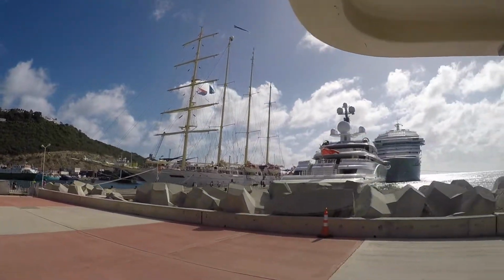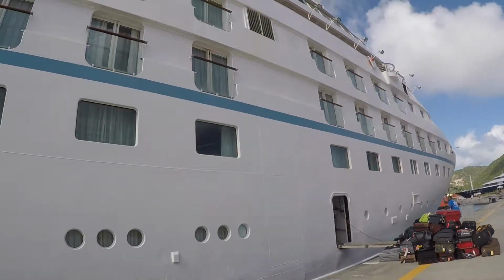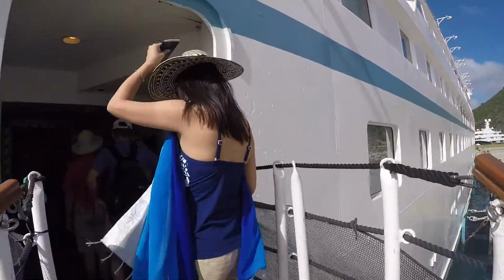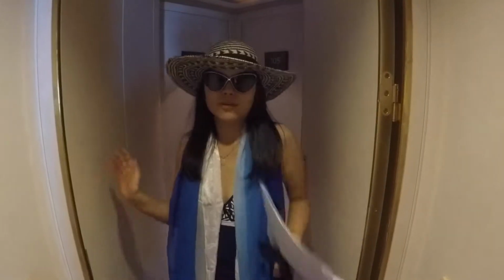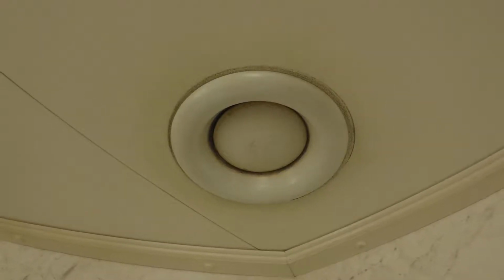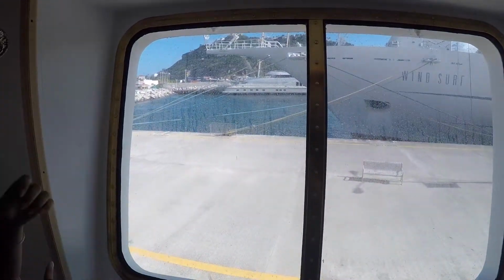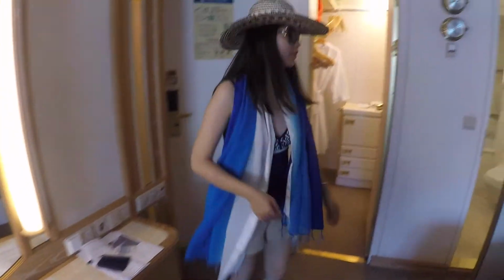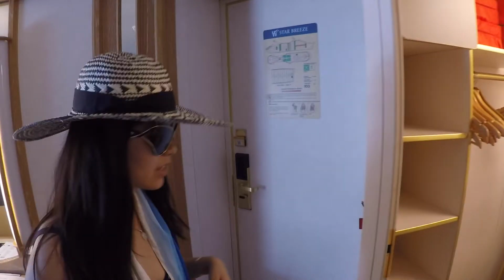Windstar Cabin Tour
Take a look at what Windstar(seabourn cruise previously) cabin is like!

Killing Me Softly /Music: Michael Behm
OR
Wo Zhen De Shou Shang Le

Vocal: Me

Camera: Canon Mark III/Go Pro/Iphone